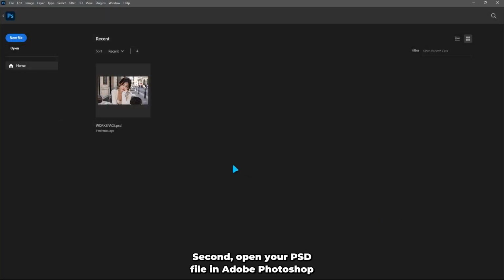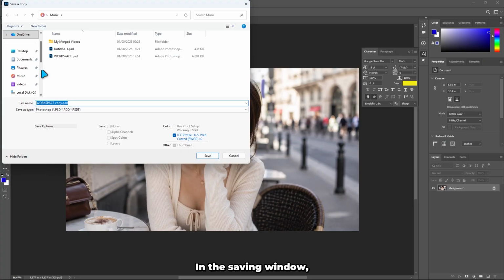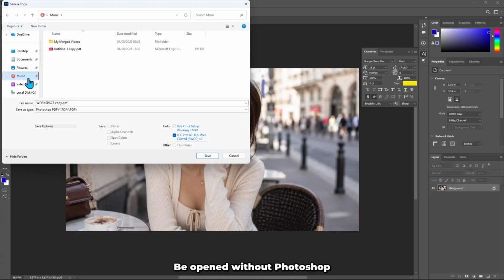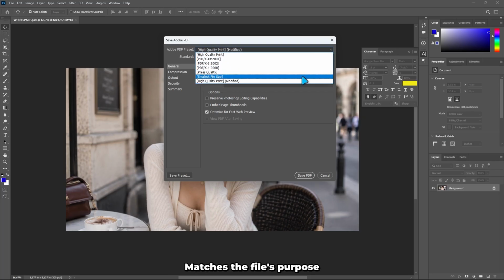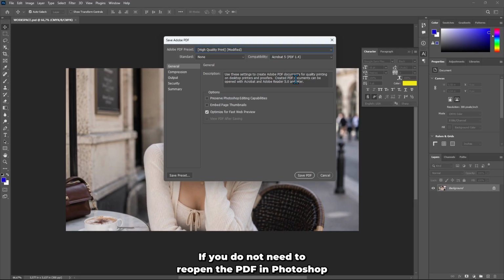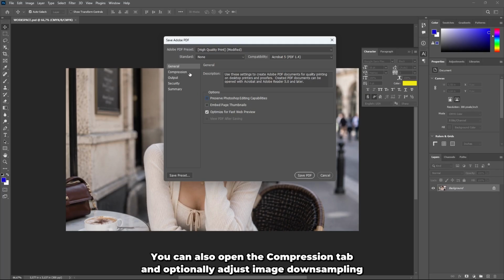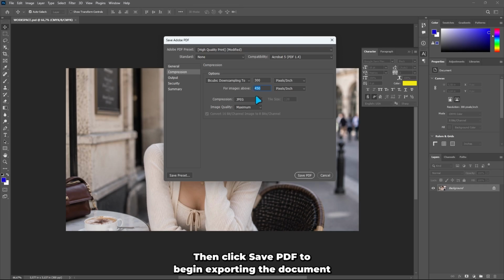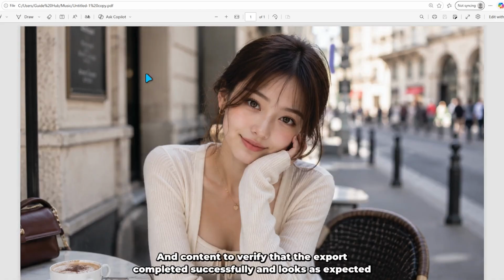How To Convert Photoshop File Into PDF (𝟮𝟬𝟮𝟲) | 100% WORKS | NO Yapping, To The Point! | FAST & EASY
(𝟮𝟬𝟮𝟲) Learn How To Convert Photoshop File Into PDF in this video (NO YAPPING + 100% WORKS!) | EASY FULL GUIDE, Everything You Need To Know! | Convert Photoshop File Into PDF